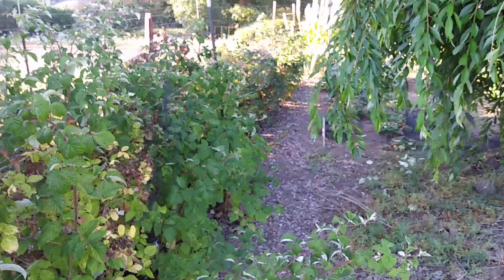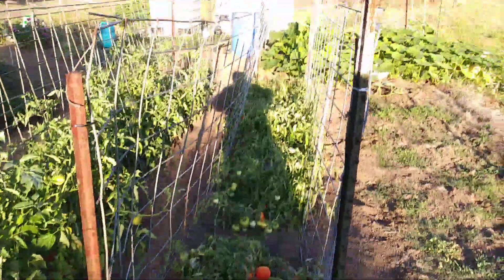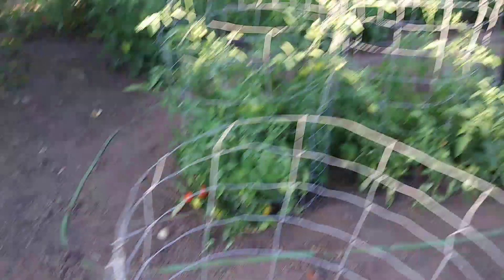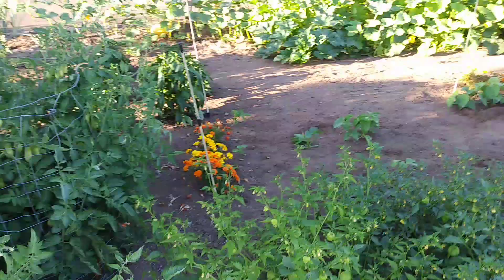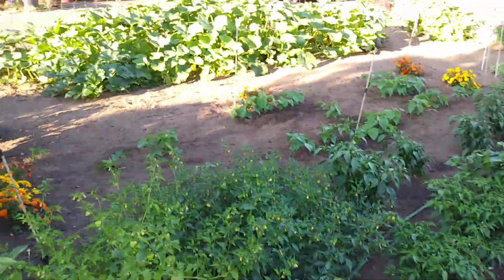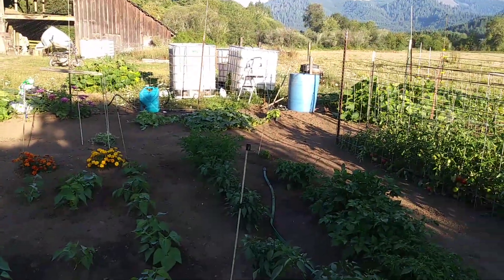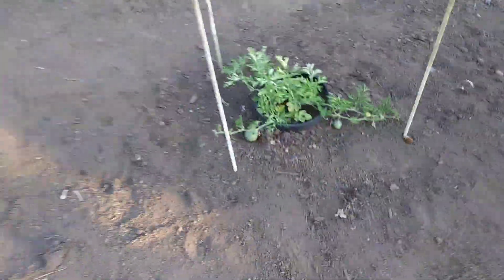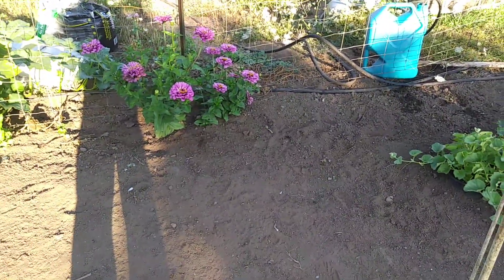2019 weed season veggie garden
Checking my food plot